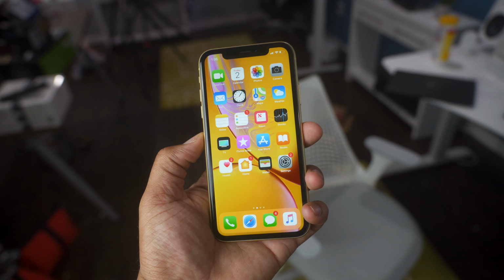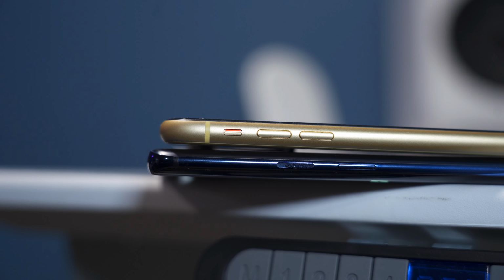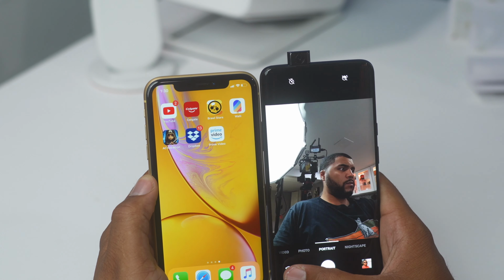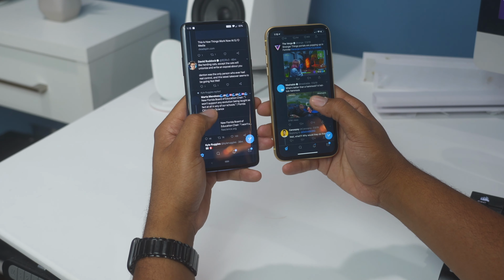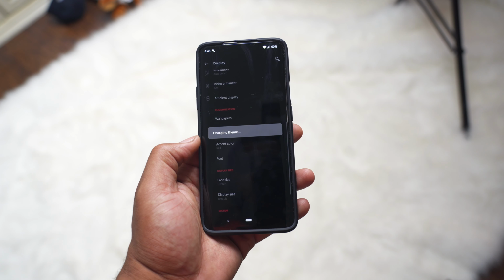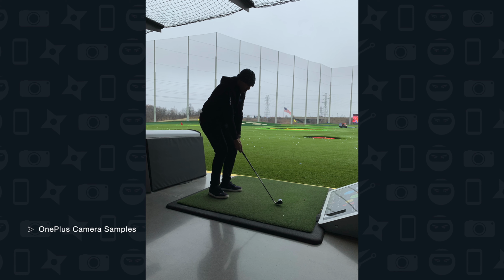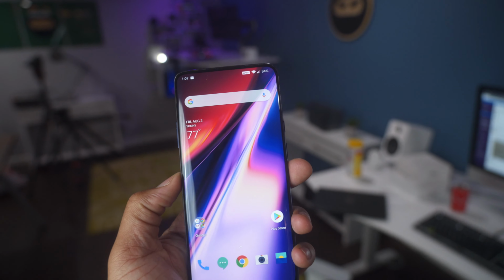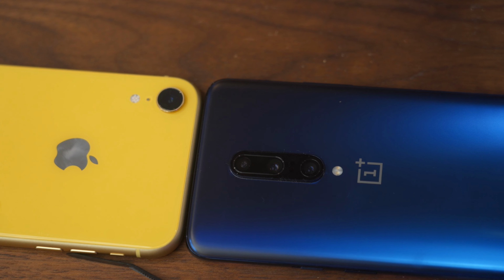OnePlus 7 vs iPhone XR (After 60 Days)